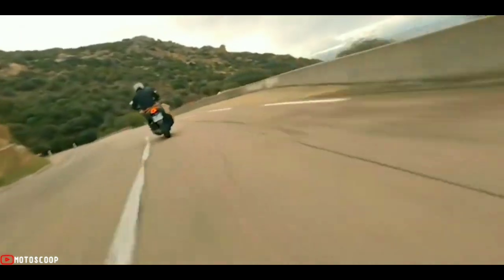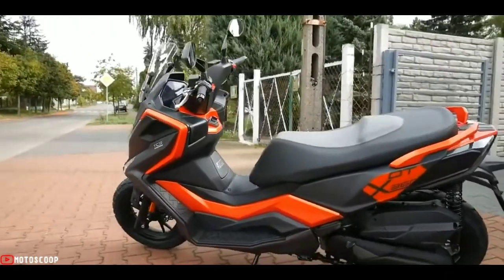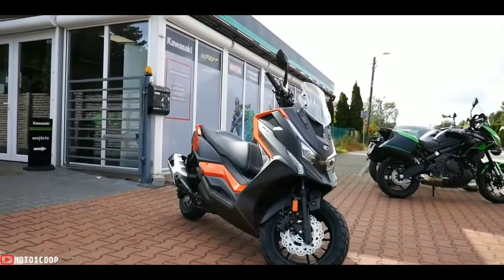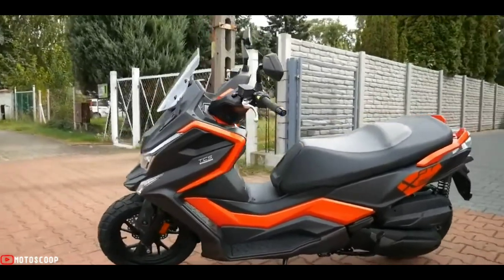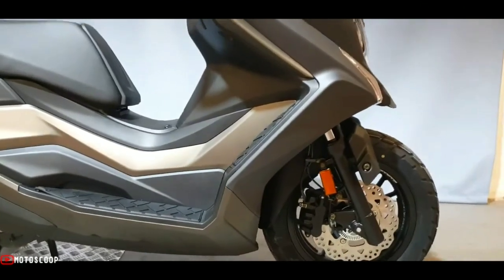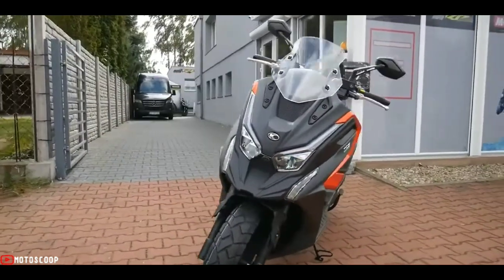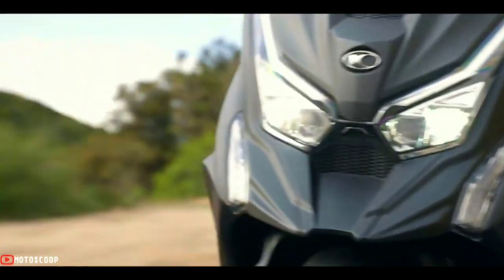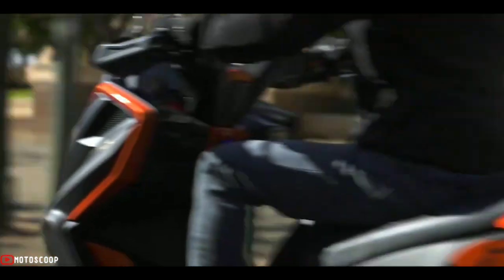2022 Best For Beginner Adventure Rider – Walkaround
2022 Best For Beginner Adventure Rider – Walkaround - All new Kymco DT X360